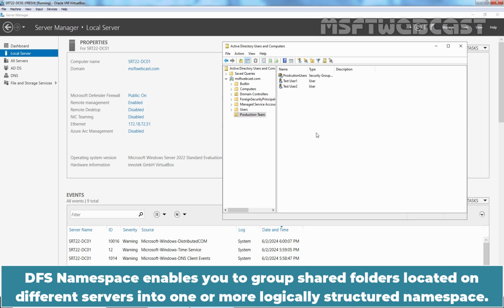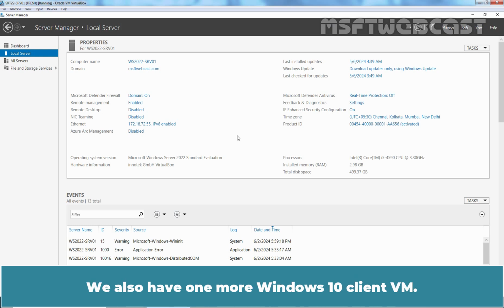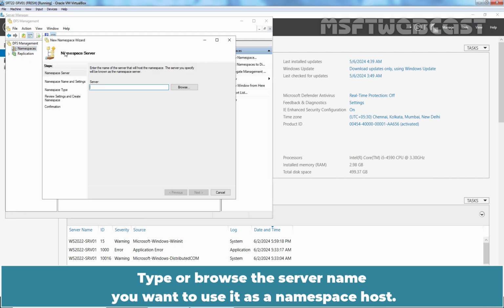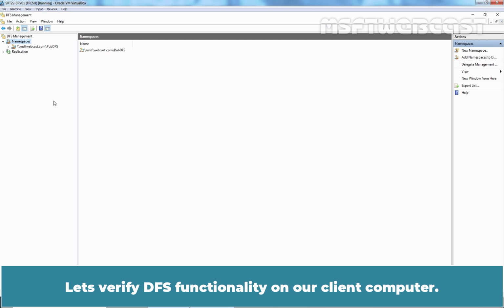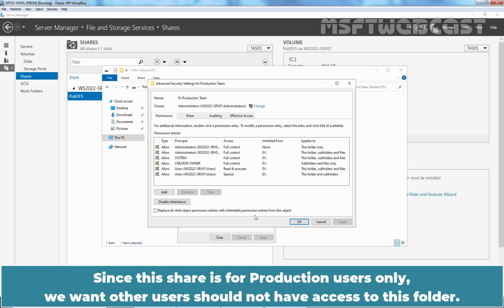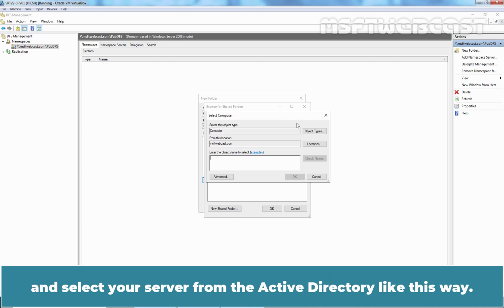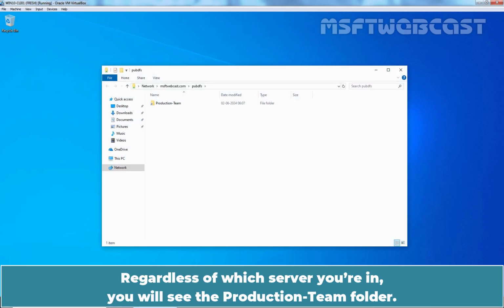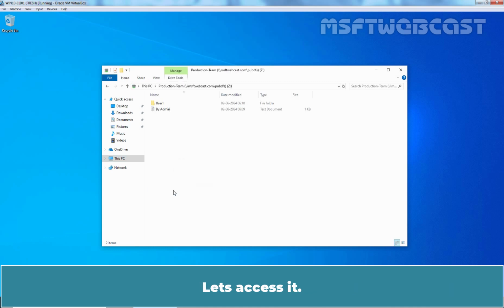109. How to Setup DFS Namespaces in Windows Server 2022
Windows Server 2022 Video Tutorials for Beginners:
This is a step by step guide on How to Setup DFS Namespaces in Windows Server 2022.